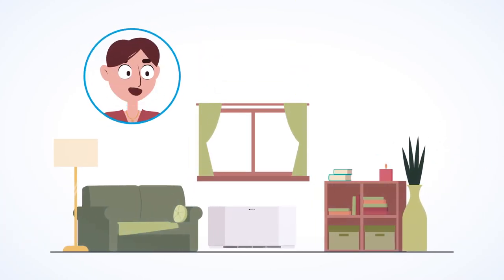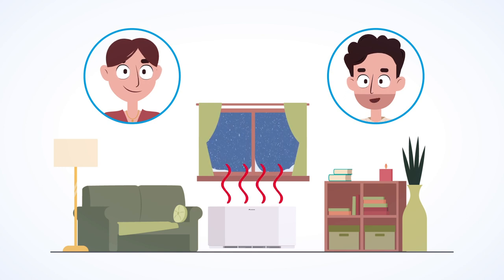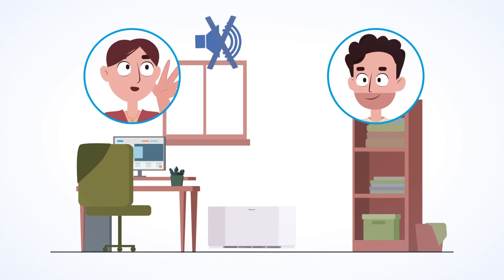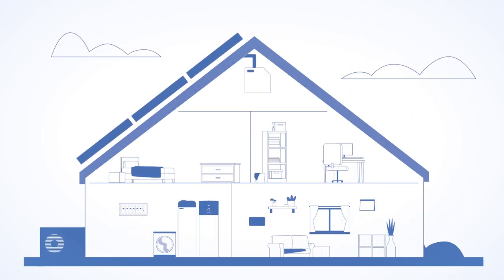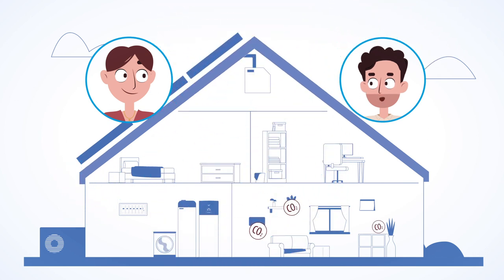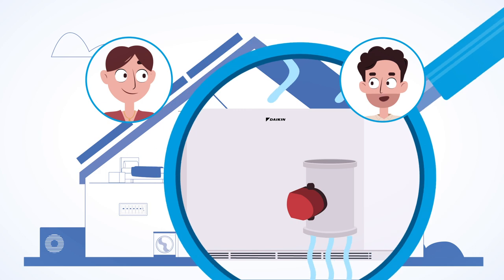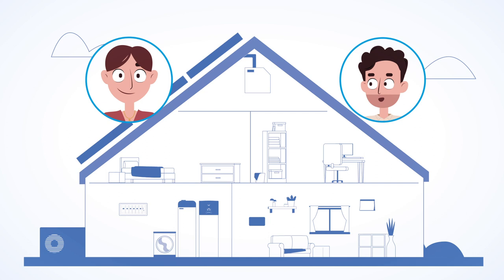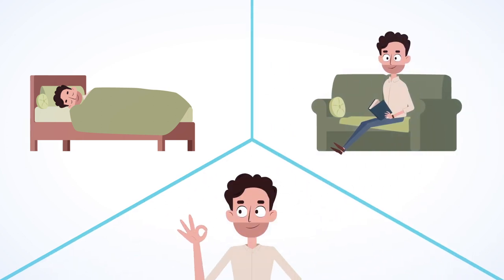Visit Daikin House – Heat pump convector 2.0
Our colleagues Irene and Florijn talk about the Daikin Altherma Heat Pump Convector, and explain its brand-new indoor air quality control feature. Check it out!

Concept products. In research phase.